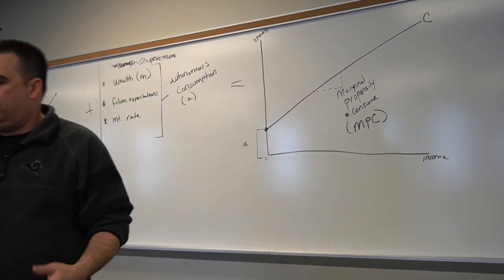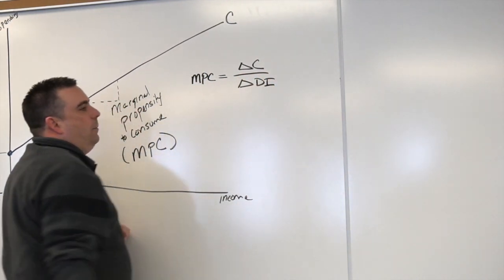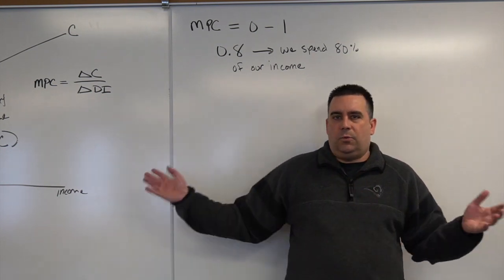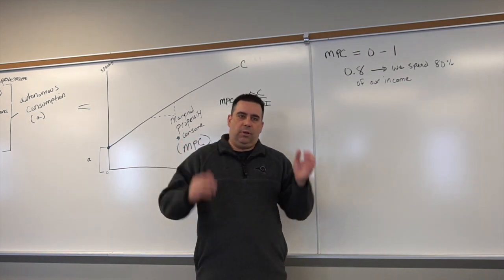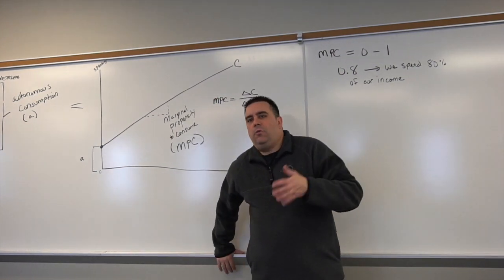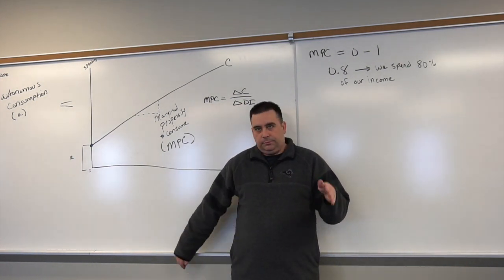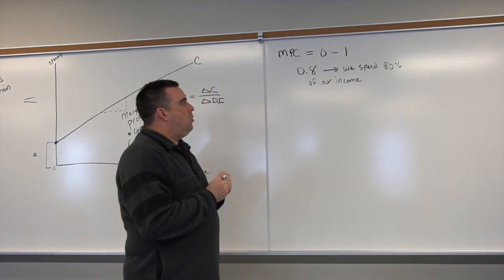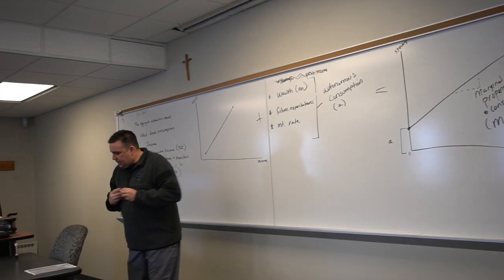CLASS 7 (Marginal Propensity to Consume, MPC Equation, Marginal Propensity to Save) | MACROECONOMICS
This is video 2/3 from Class 7 during the week of April 20-24.

Topics Covered:
Marginal Propensity to Consume
MPC Equation
Marginal Propensity to Save